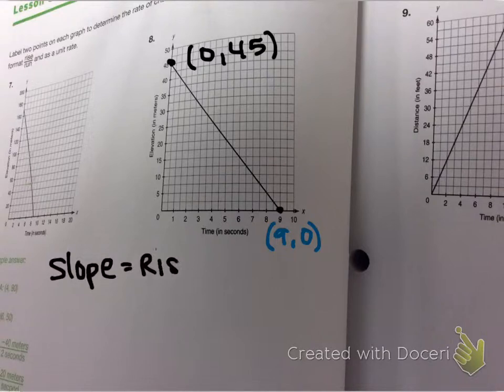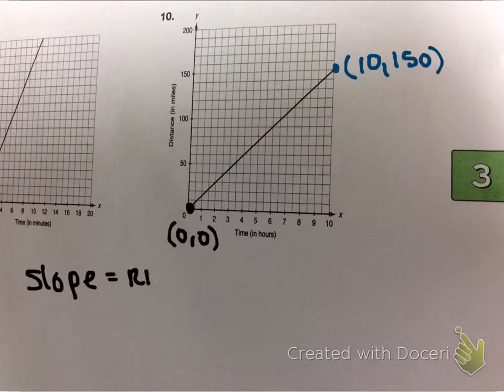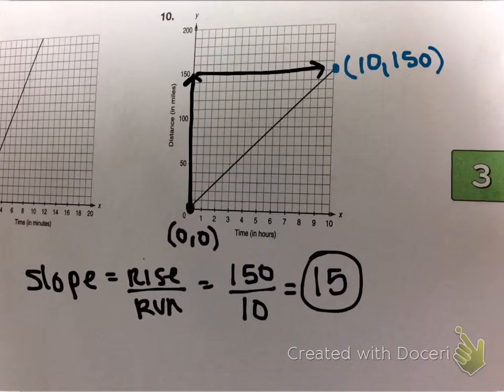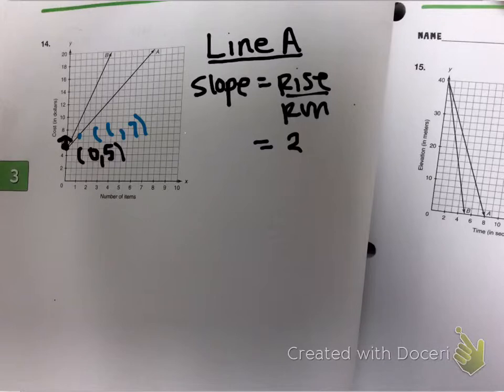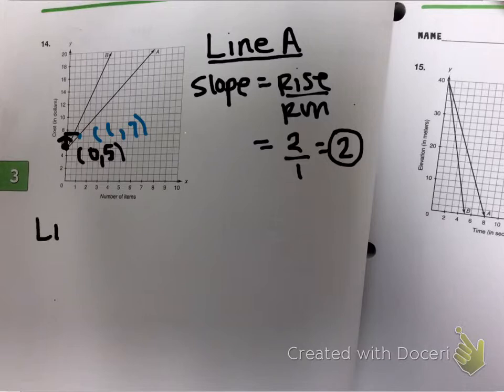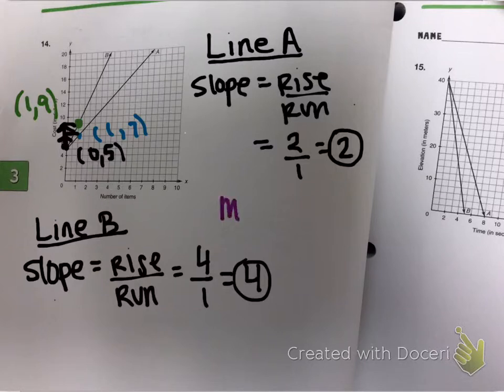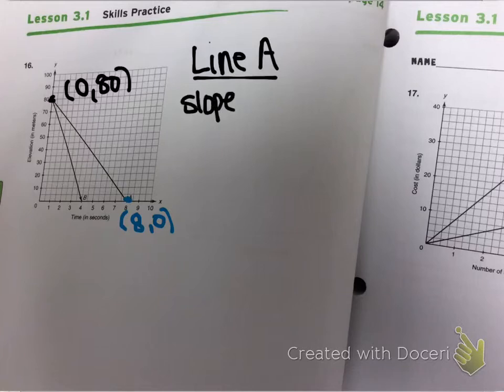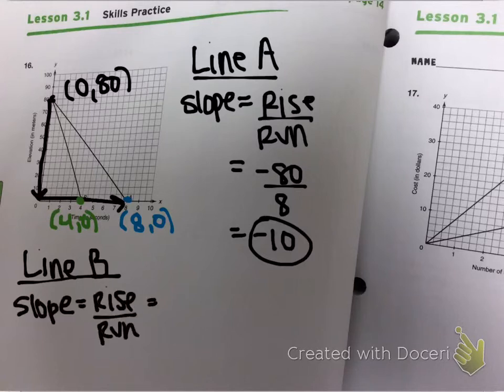3.1 Skills Practice